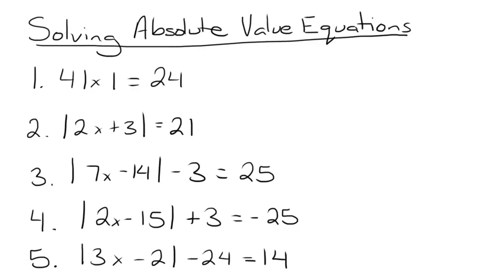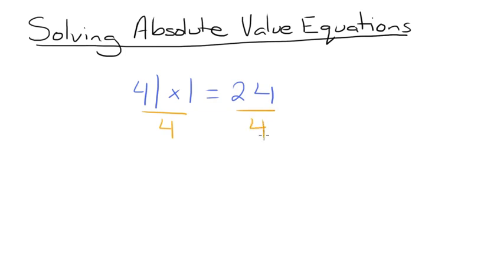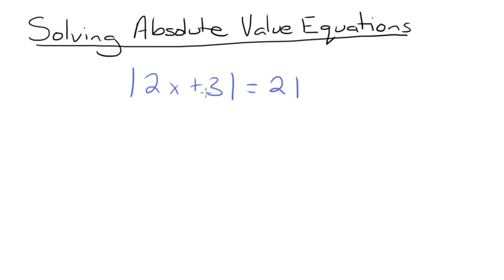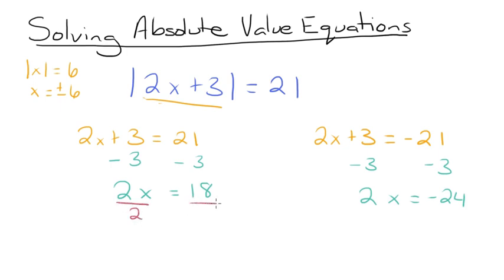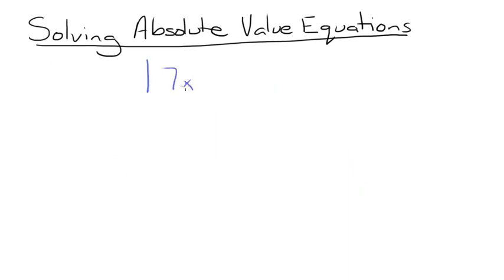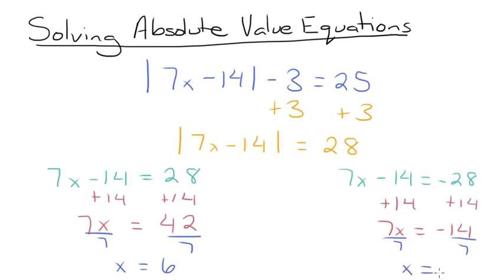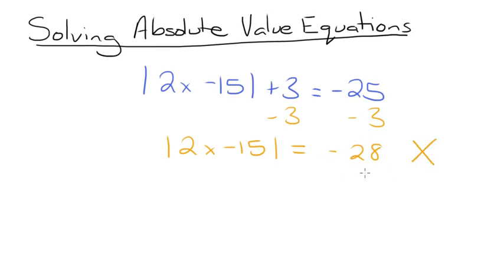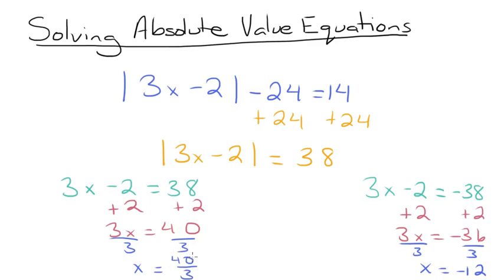Solving Absolute Value Equations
Hi, and welcome to this video on solving absolute value equations. Before we get started, let’s review what absolute value is. The absolute value of a number is the distance that number is away from zero.